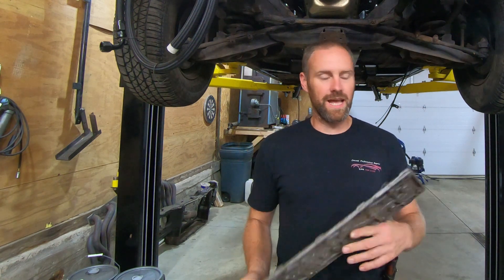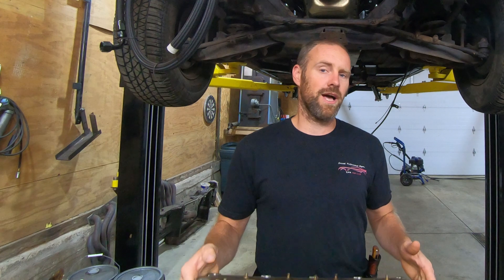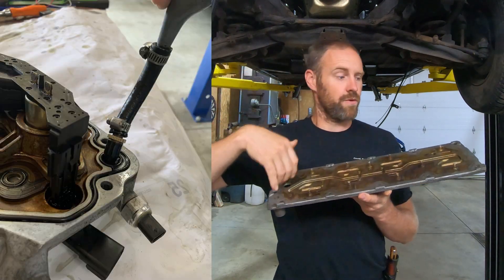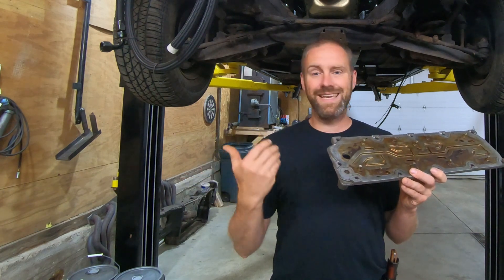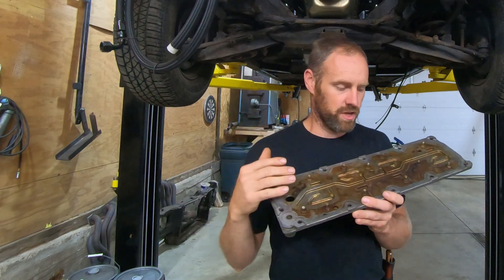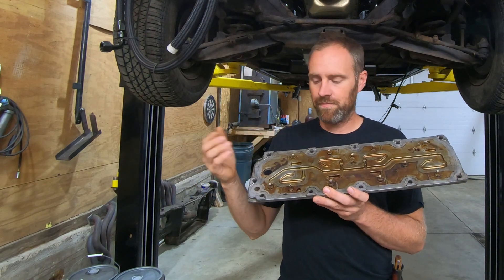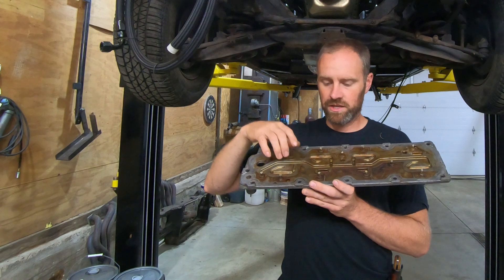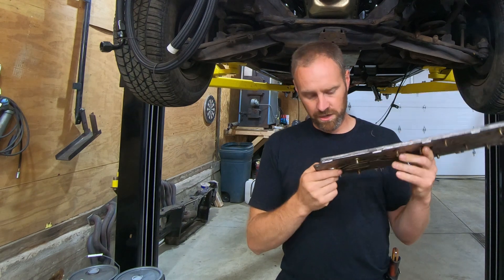LT based Direct Injection Must See!!! VLOM mod Information Update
2014 plus VLOM mod update for anyone with a Direct injected LT based engine. Please be advised, If you did my VLOM mod on the later model direct injection gm engines. Your engine should still be fine. However, It will be lacking some oiling to the High Pressure fuel pump camshaft follower. The non AFM versions of these engines seem not to have this oiler feature though. Perhaps it's not actually needed.

BTW yes, I noticed the strange thing hanging from my beard lol... Spur of the moment video problems.

Size of the hole.
I have confirmed it to be a 0.030 hole that acts as a oil sprayer. You will need micro bits to accomplish this if you feel it necessary. After further investigation it seems the non AFM don't oil that area so perhaps I over reacted? IDK make your best call.

Micro bit set

something to help support me.

To show some love and support me, use the support button on my website.

Automotive technician